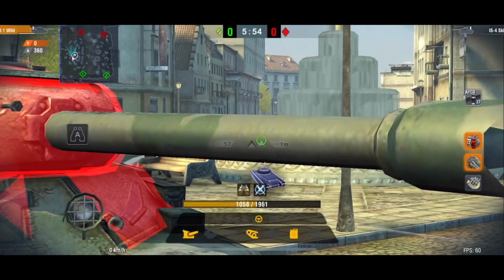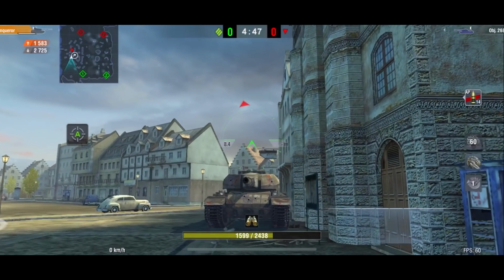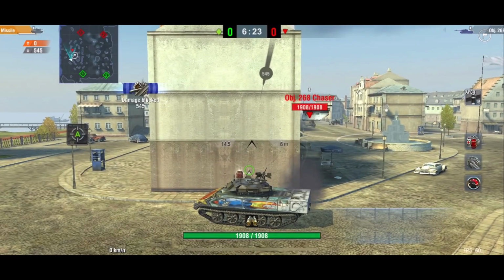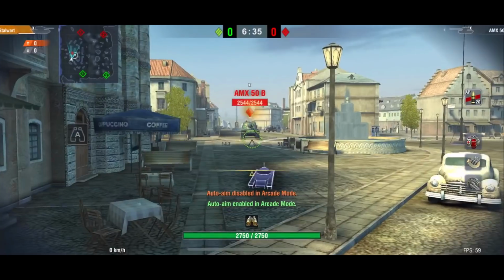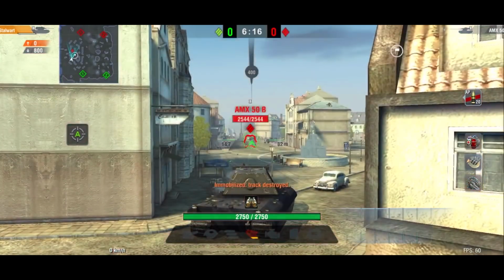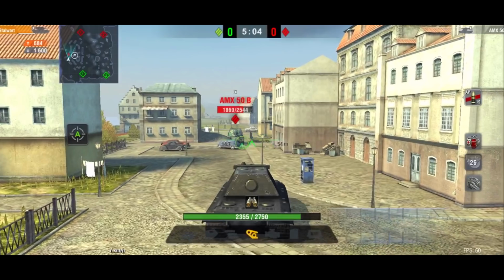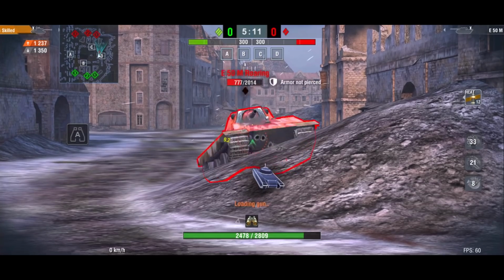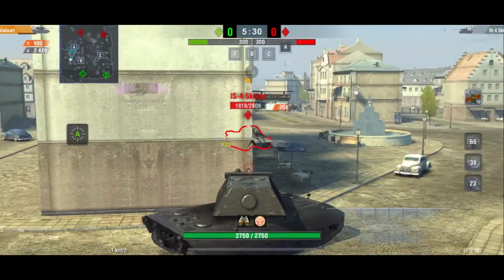Secret Ways To TANK/BLOCK Damage! MUST SEE! WOT Blitz